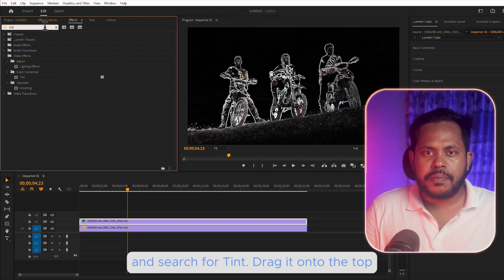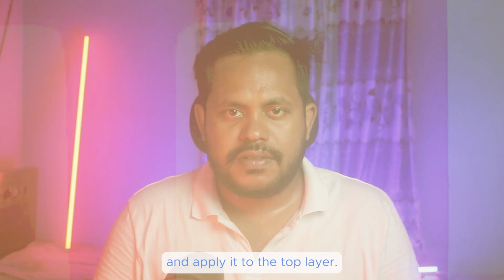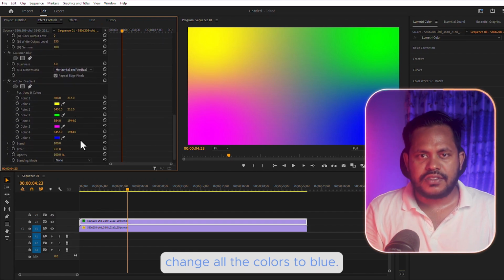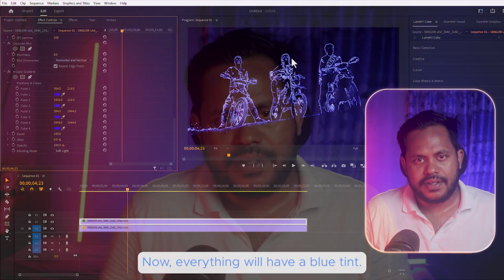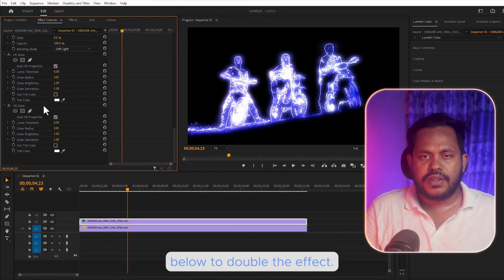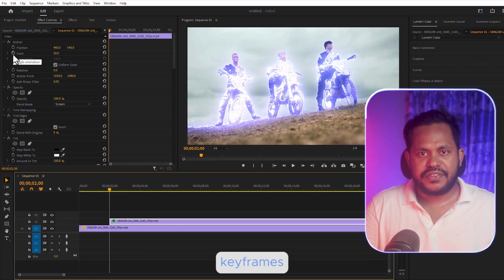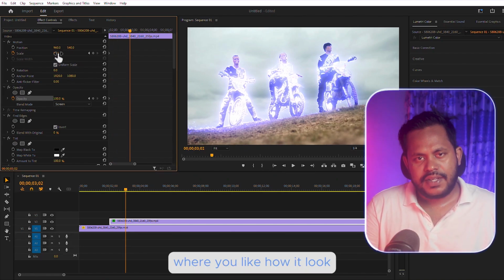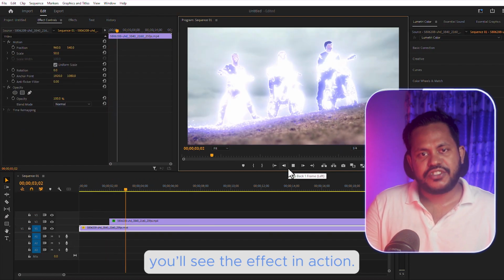How to Create a Glowing Outline Effect in Premiere Pro | Quick and Easy Guide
In this tutorial, I'll show you how to create a stunning glowing outline effect in Adobe Premiere Pro. This effect adds a vibrant glow around your subject, perfect for making your videos stand out. Whether you're editing music videos, gaming content, or creative projects, this effect is a great way to give your visuals a unique pop!

How to Create Flashing Text Effect in Adobe Premiere Pro